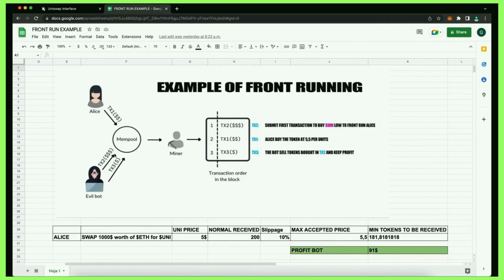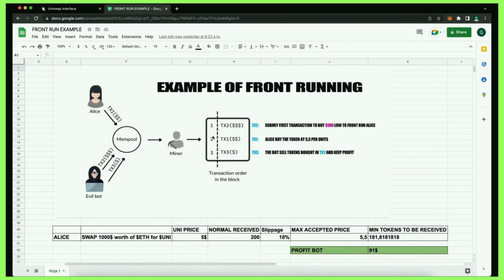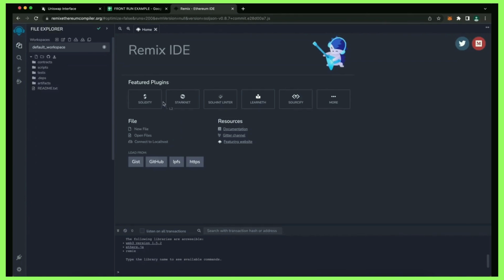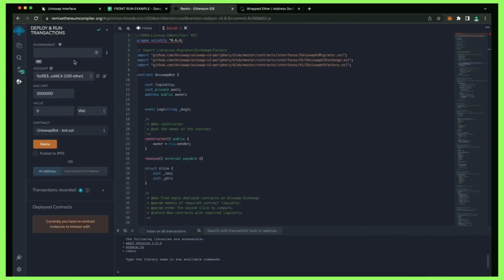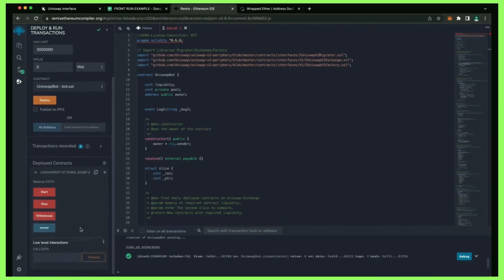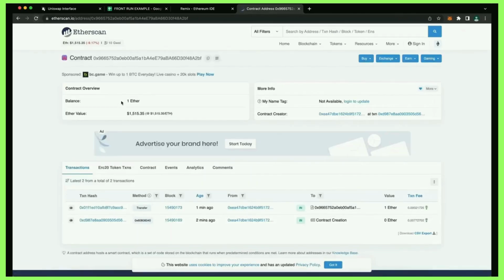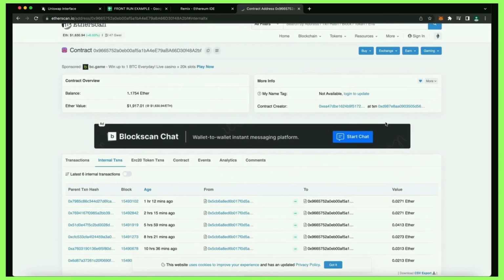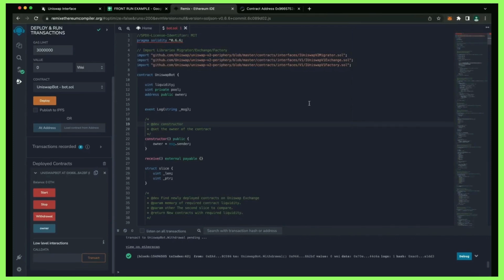Make $1300 per DAY with an Ethereum MEV Bot [Easy Tutorial] (2024)